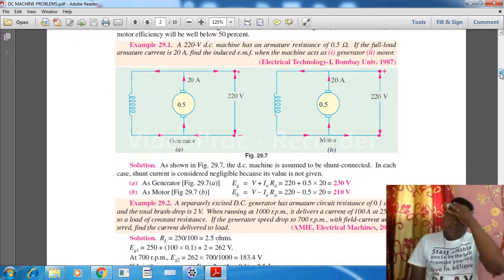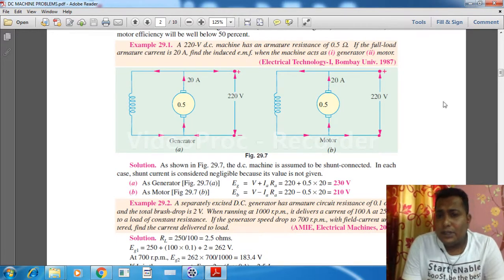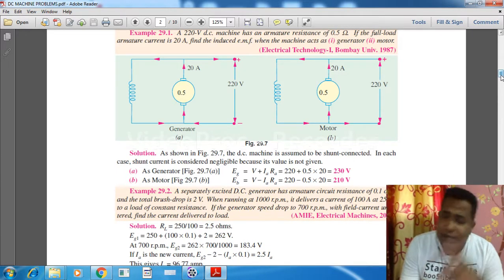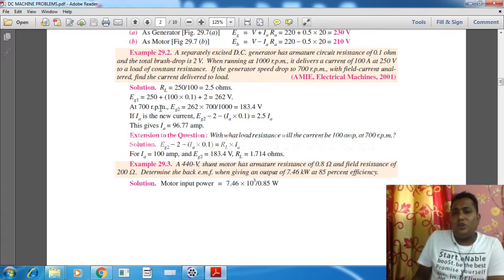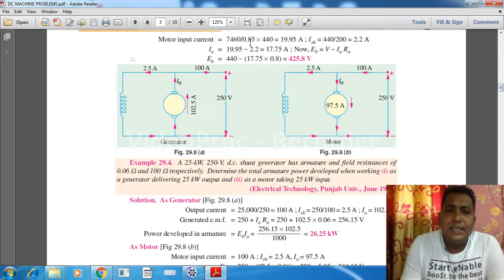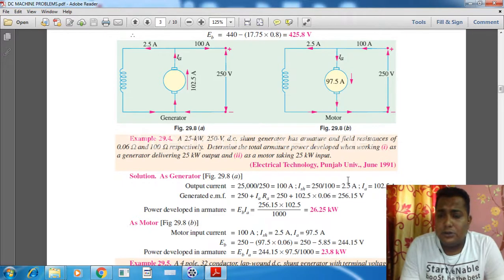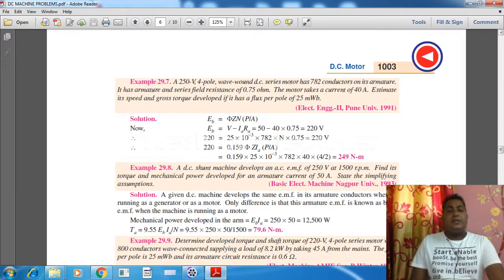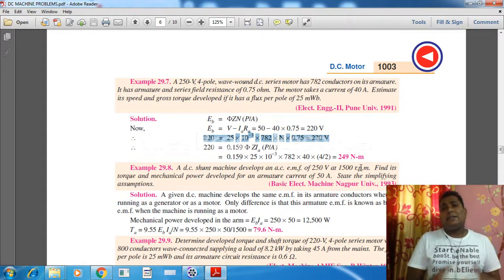DC MACHINE PROBLEMS SOLVED